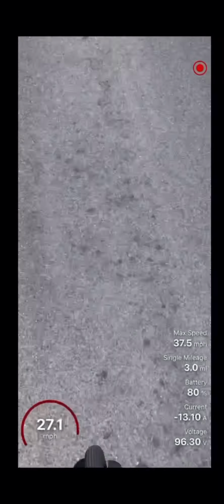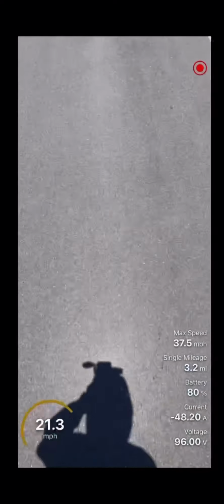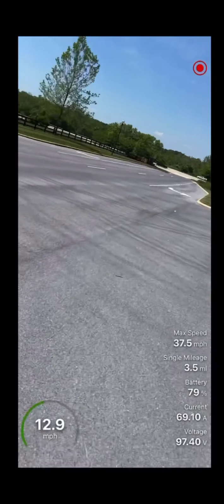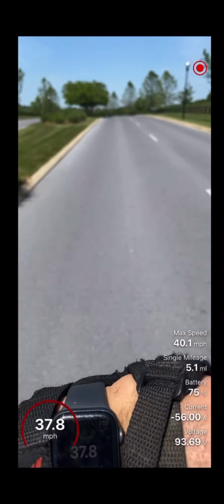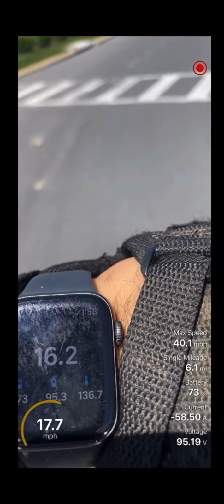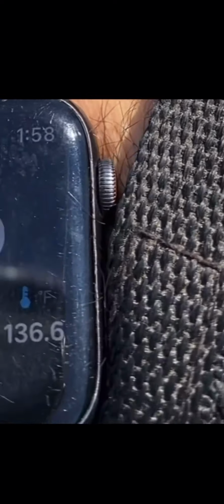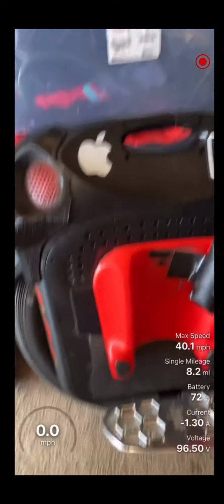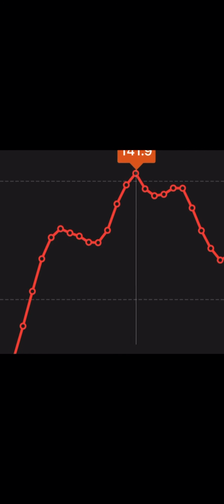Keeping the monster cool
drilled holes in the side shell and the black mbrd cover begode has started using recently. the monster pro seems to run very hot, within couple miles at higher speeds and in hot ambient temps, it does get to +160F.

after my tests it is very obvious that the holes make a big difference in adding air flow and hence keeping the wheel cooler. i don’t ride in the rain, so water damage doesn’t bother me. i carry some duct tape that i can use to cover holes of i do get caught out in the rain.